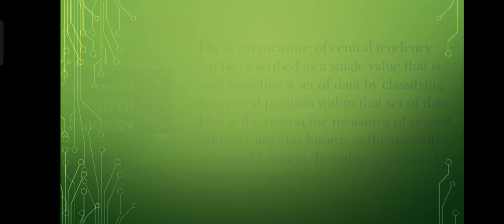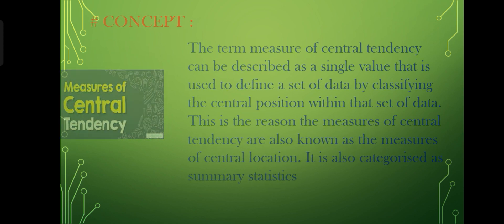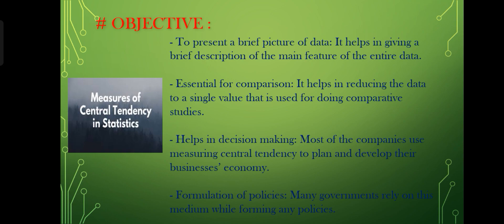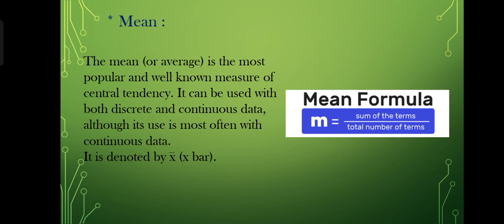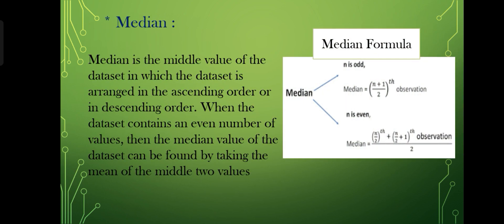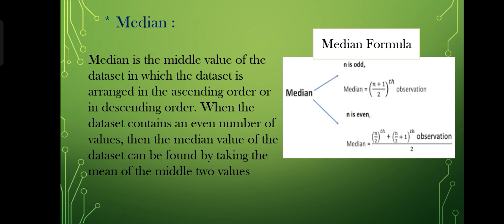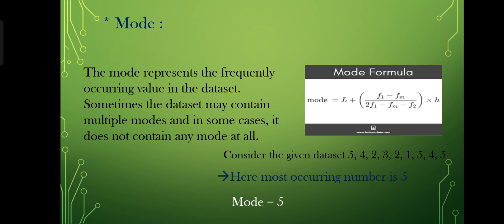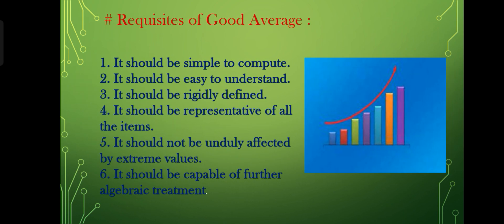Measures of Central Tendency| Team5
Measures of Central Tendency -Mean, Median & Mode Explained in detail.